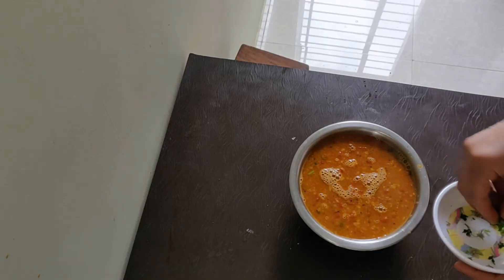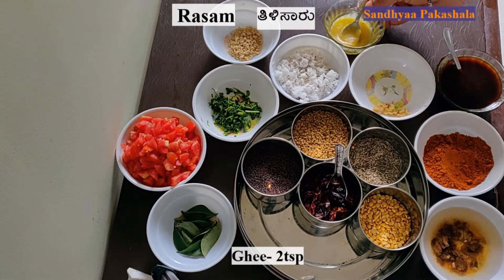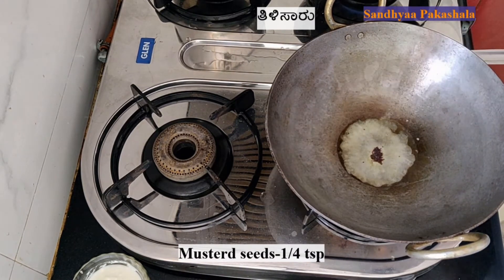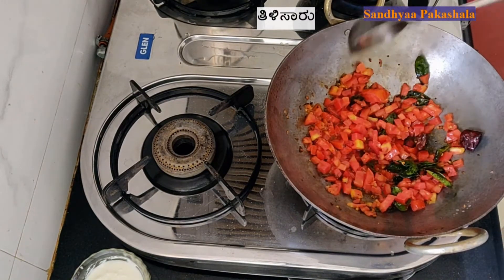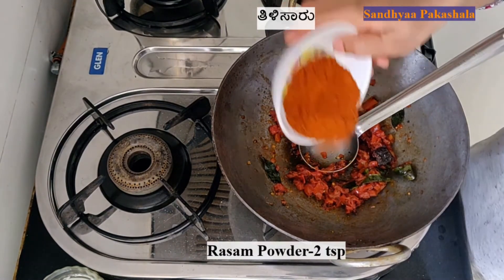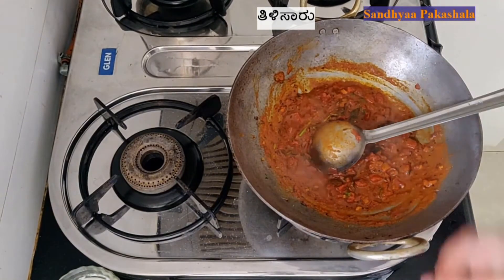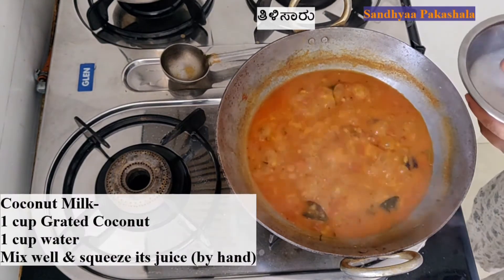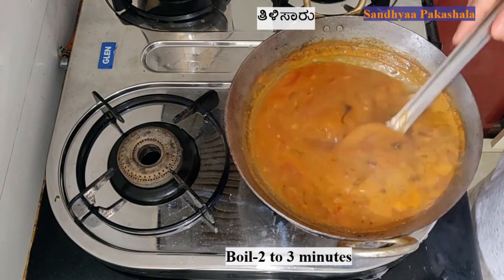Rasam/Tomato Rasam/ತಿಳಿ ಸಾರು /ಮದುವೆ ಮನೆ ಶೈಲಿ ತಿಳಿ ಸಾರು /South Indian rasam/Thili Saaru/Easy rasam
Rasam
Tomato Rasam
South Indian rasam
Thili Saaru
ತಿಳಿ ಸಾರು
ಮದುವೆ  ಮನೆ  ಶೈಲಿ  ತಿಳಿ ಸಾರು

ತಿಳಿ ಸಾರು
Tomato Rasam
South Indian rasam
Thili Saaru
Easy rasam